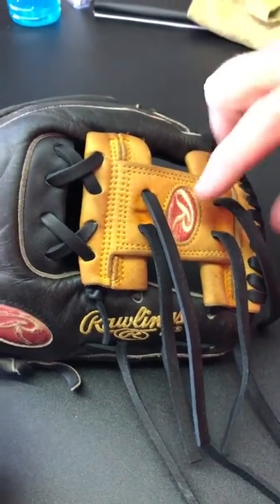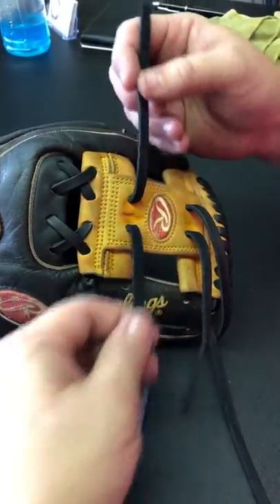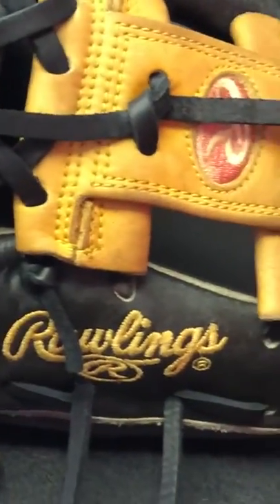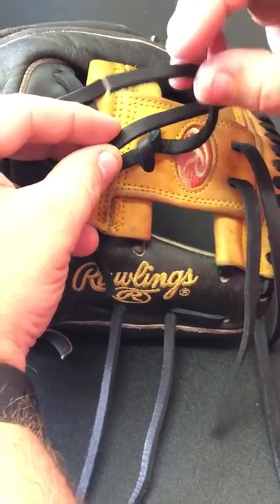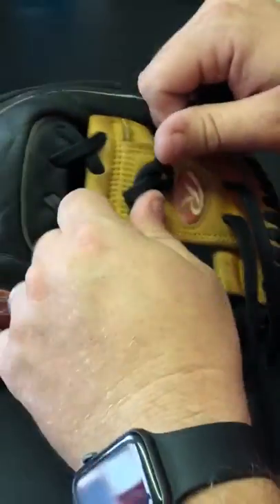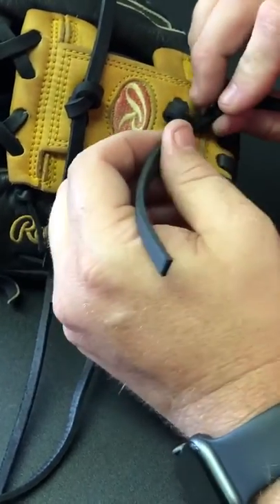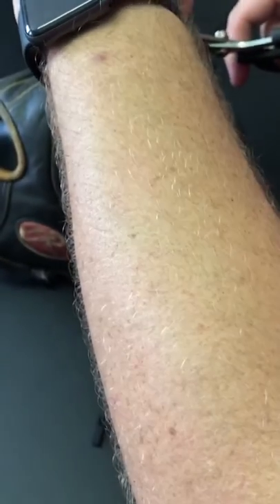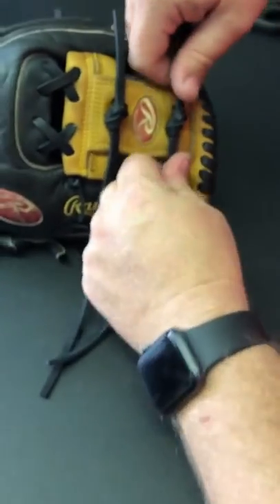Glove Relacing: How to Tie Knots on a Baseball Glove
A short video on how to tie a square knot and overhand knots on your glove.  Use these knots when relacing or tightening your glove.

*sorry for the vertical video!